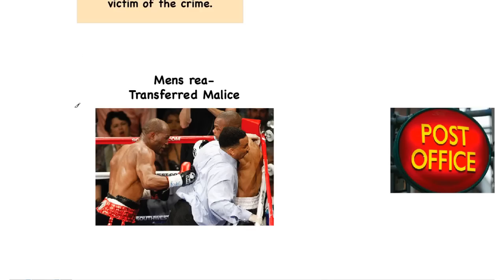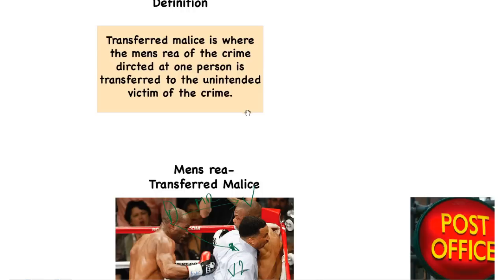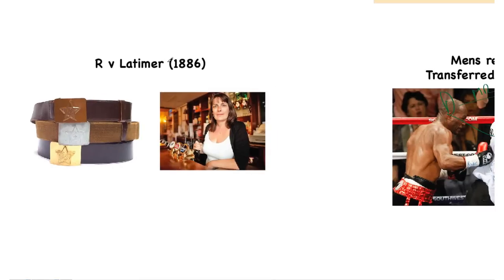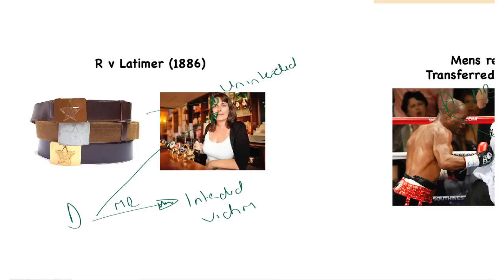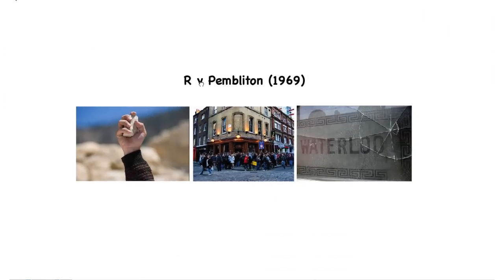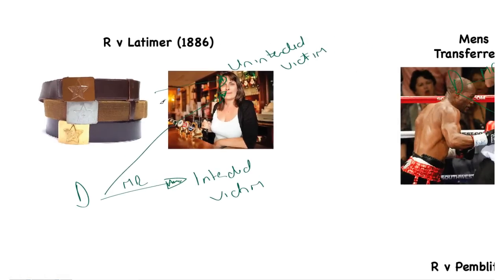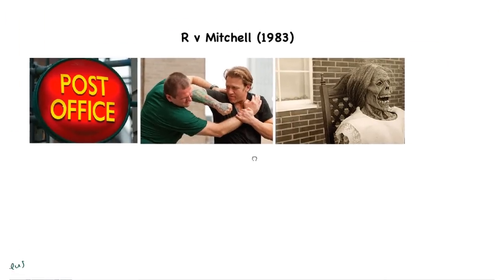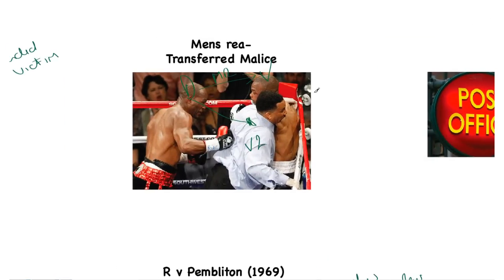Mens Rea # 3 - Transferred Malice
- This video looks at the simple but often overlooked concept of Transferred Malice